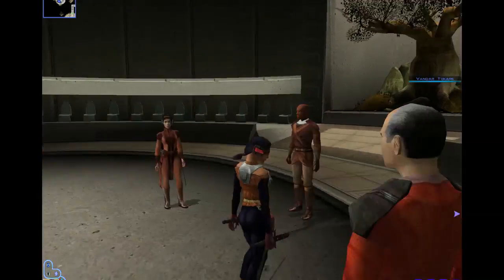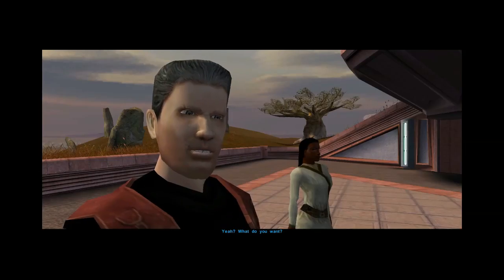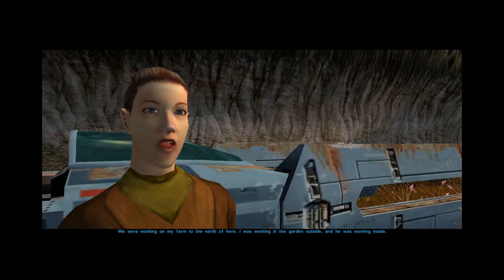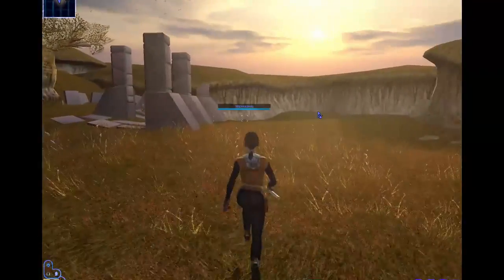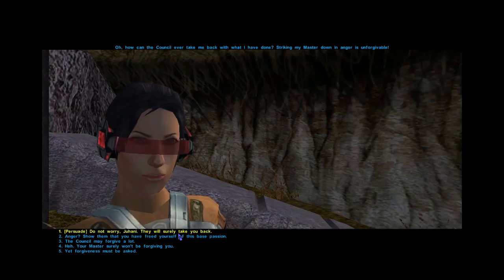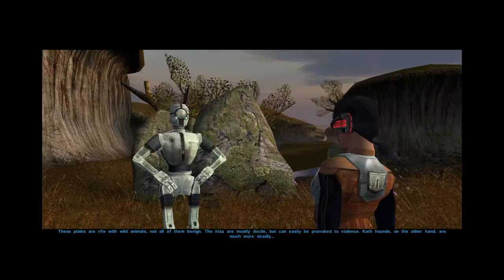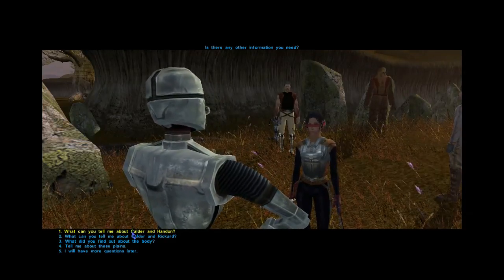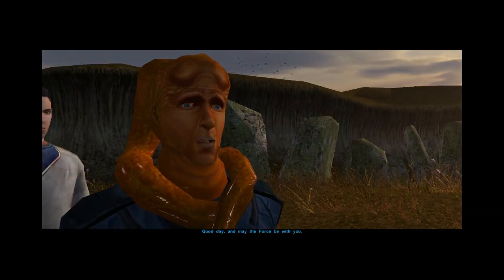Let's Play Star Wars: Knights of the Old Republic, Episode 18: The Plains of Dantooine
Episode 18 of our Star Wars: Knights of the Old Republic Let's Play! Have any comments, questions, concerns, or stories of your own to share?  Have a suggestion for a future LP?  Post below!